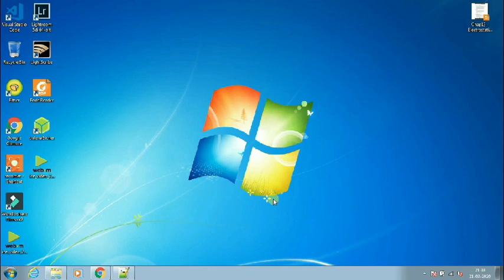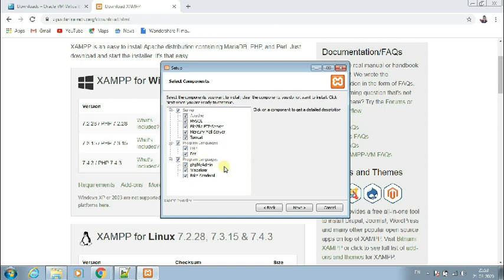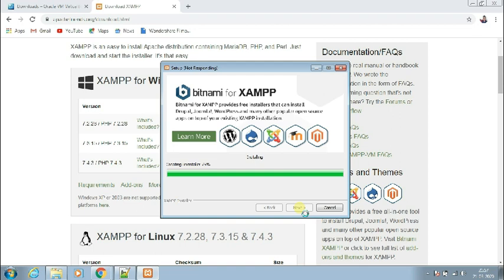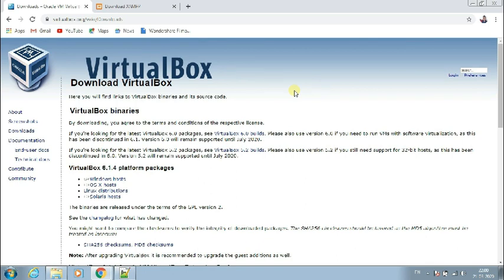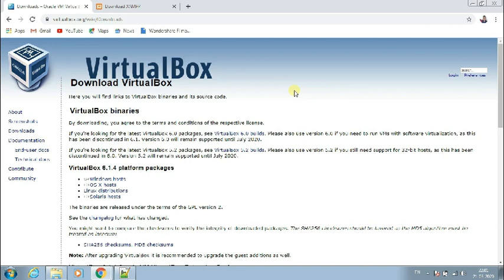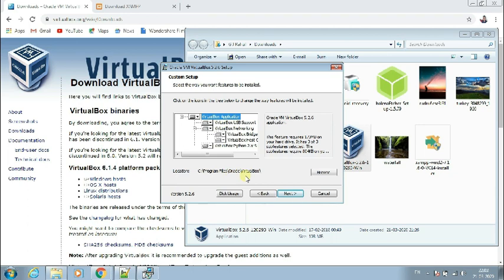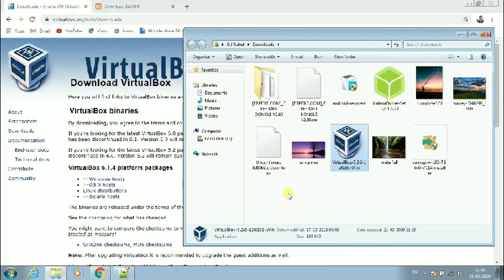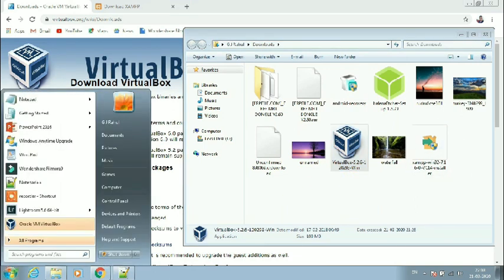XAMPP and VirtualBox Installation in Windows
Hello all,
I am explaining completely XAMPP and VirtualBox Installation process step-by-step with how XAMPP and VirtualBox works. Hope you like this tutorial .
Your comments are always respected
Regards,
GJR